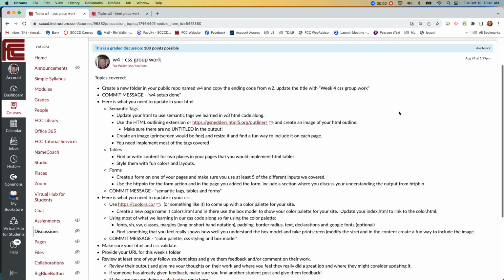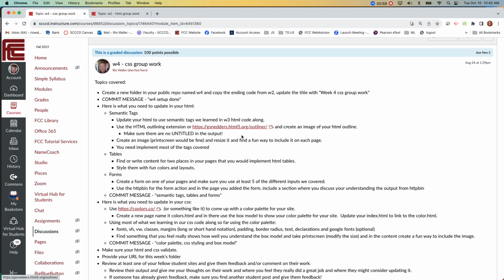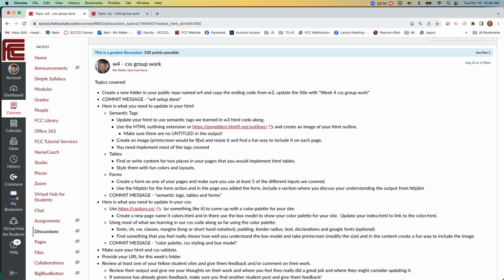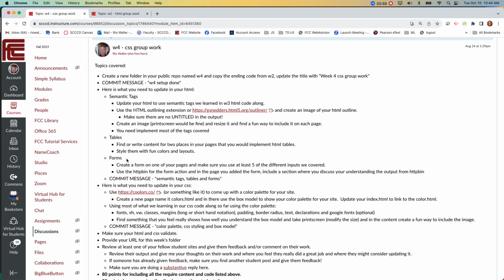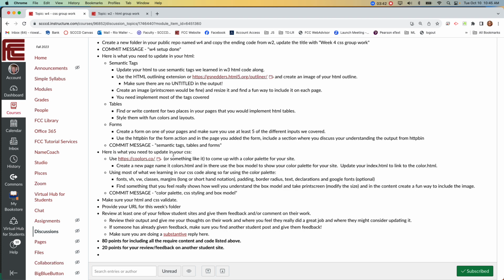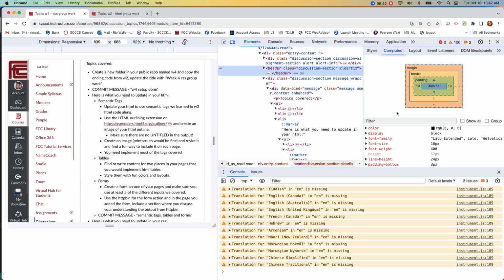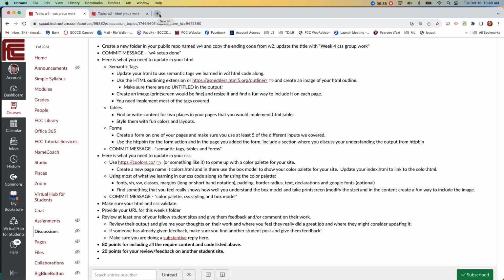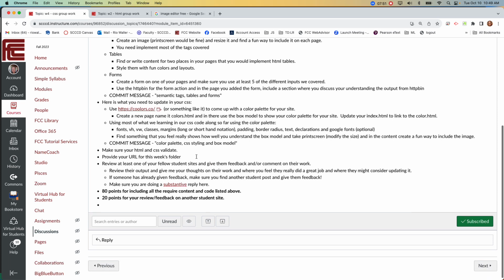CIT85FA23 - Week 4 Group Work